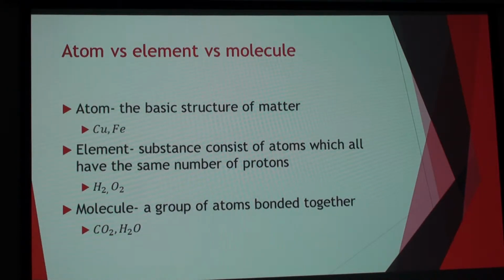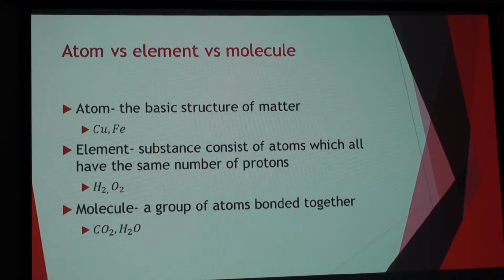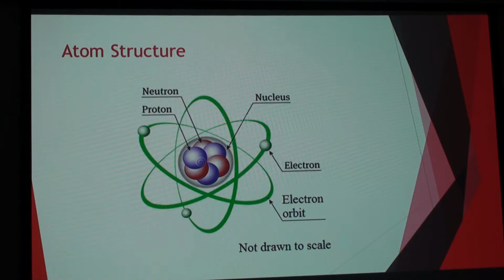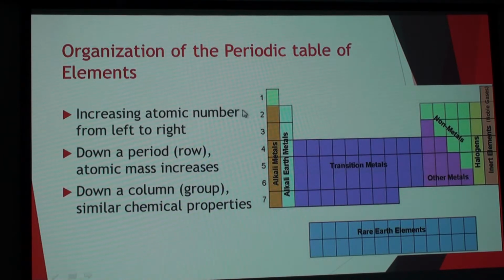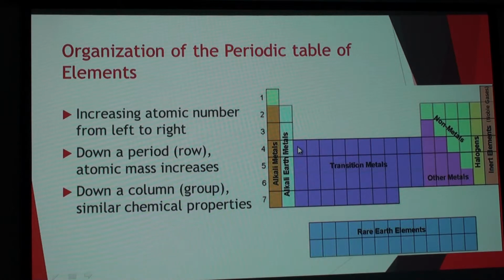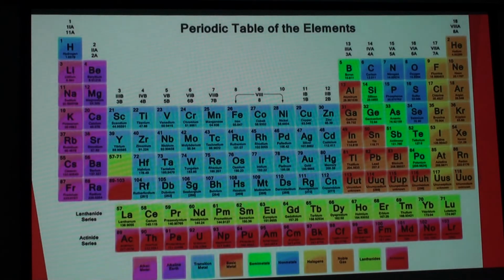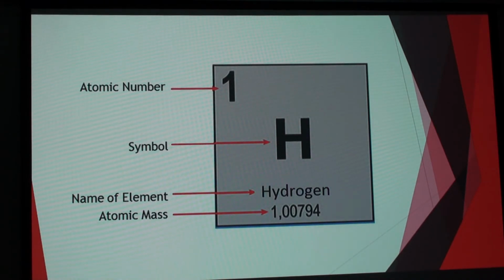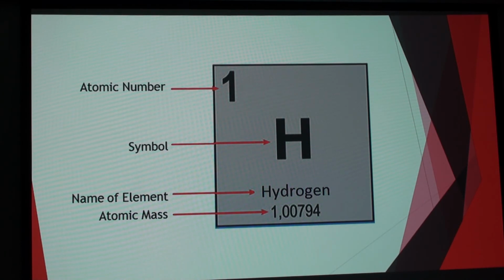UNM HEP - Atoms and the Periodic Table